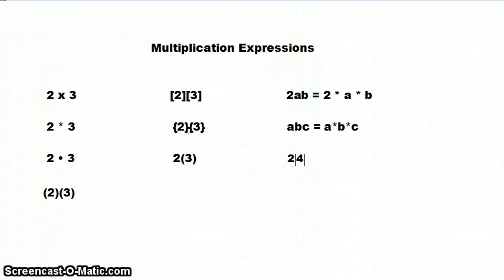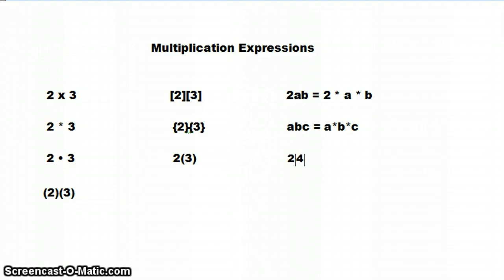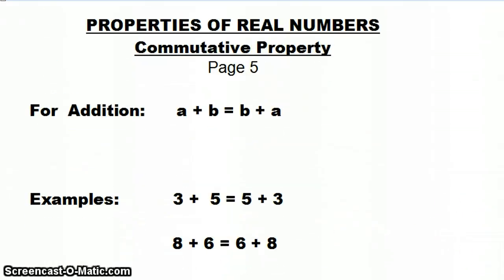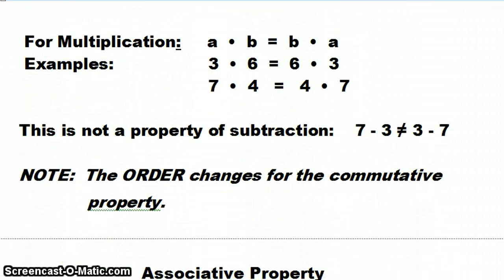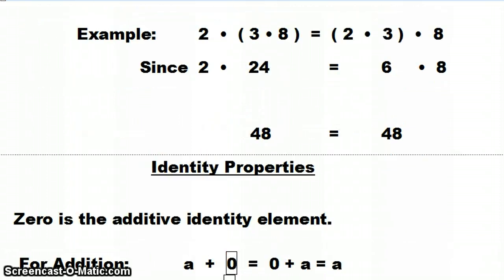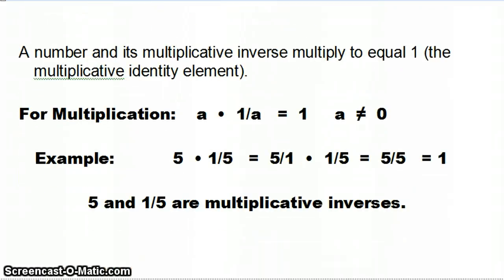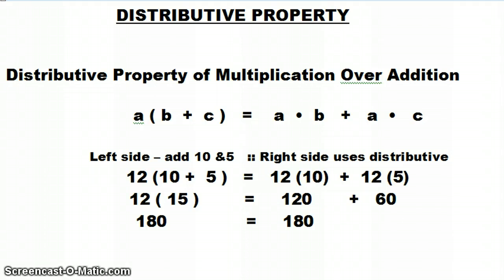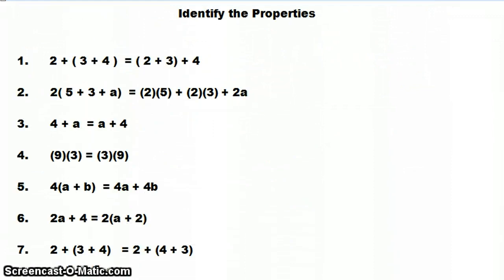Baker-Week1-R1-pages1-8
Week1 - Section r1-pages 1-8 lecture